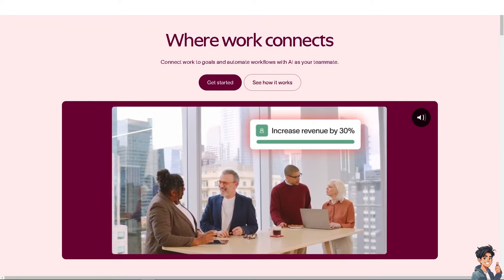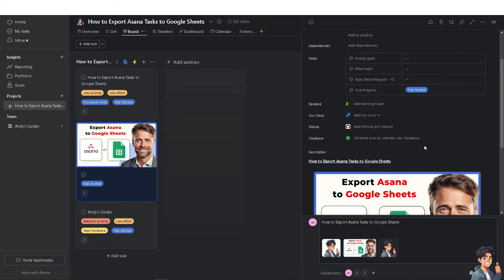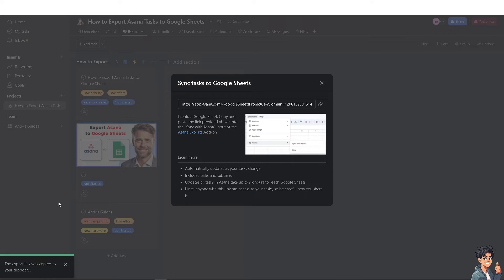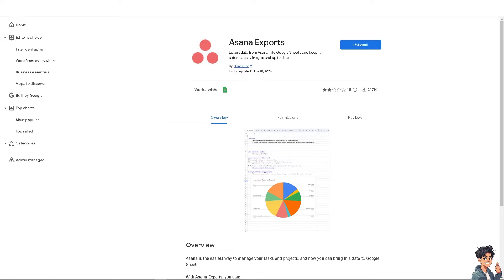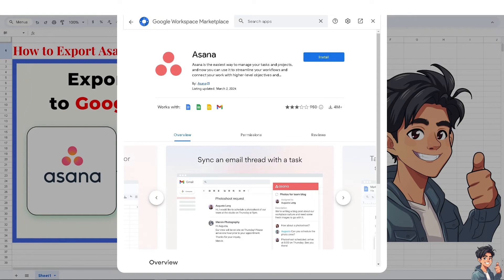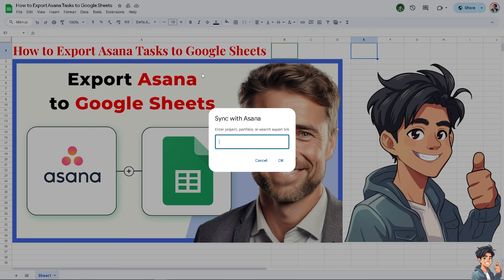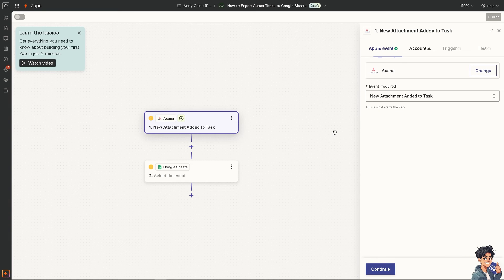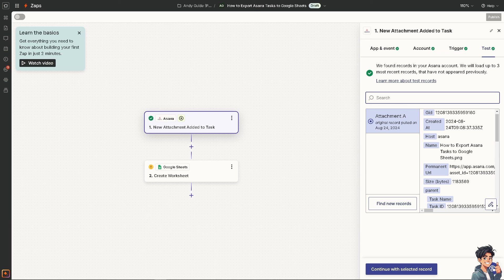How to Export Asana Tasks to Google Sheets (Full 2025 Guide)